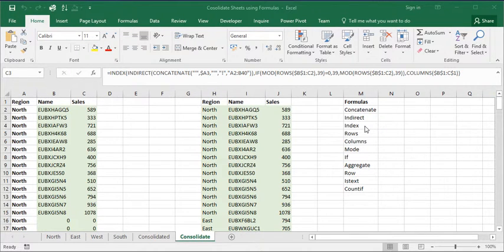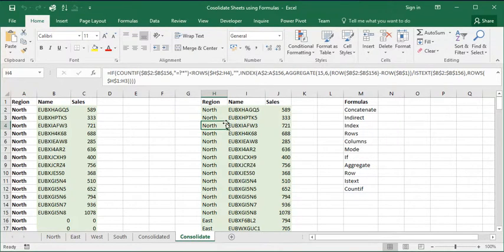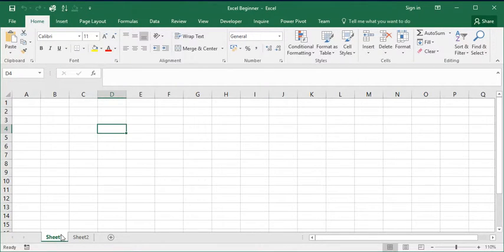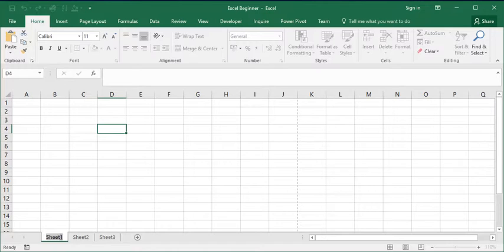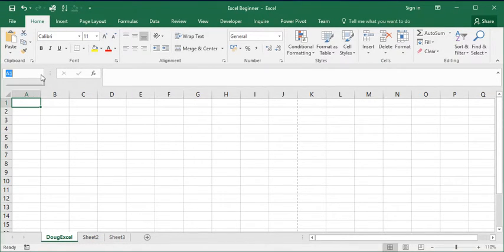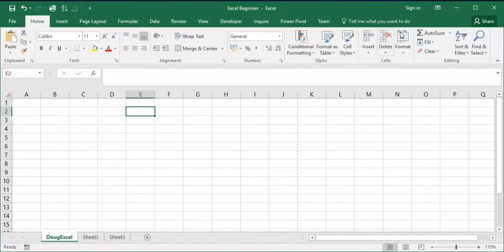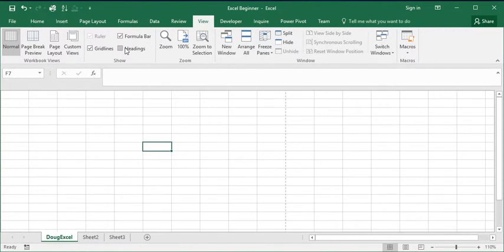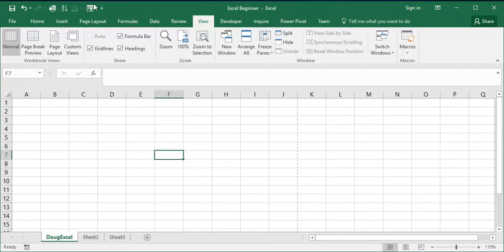02 Excel Environment for Beginners